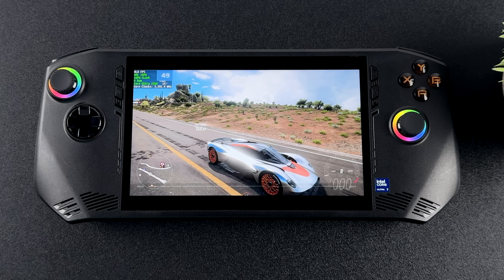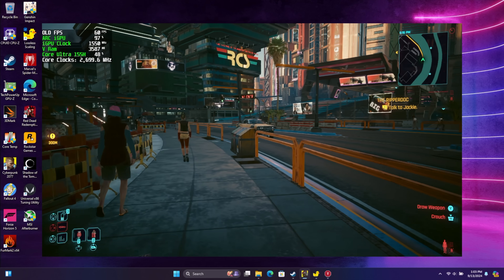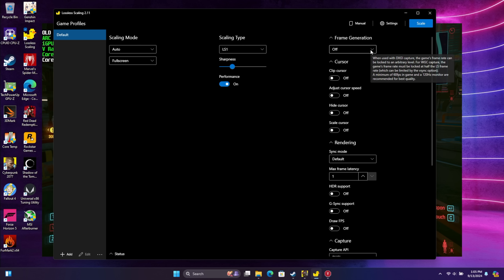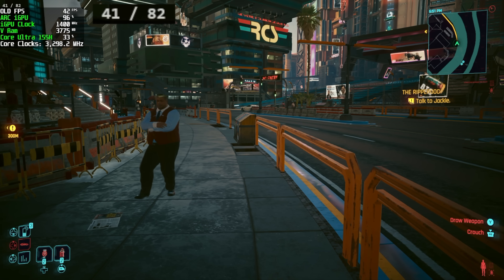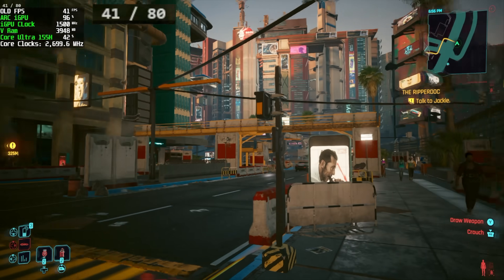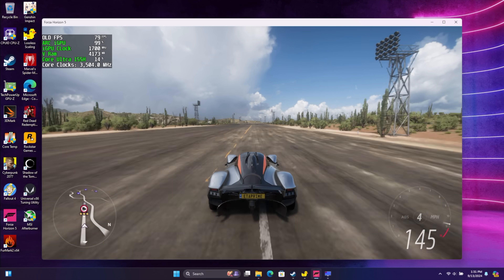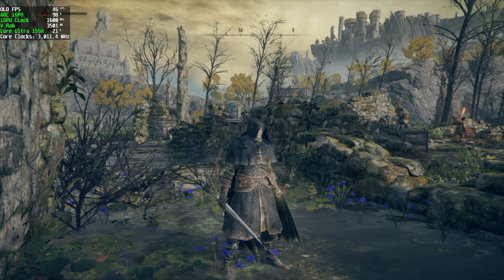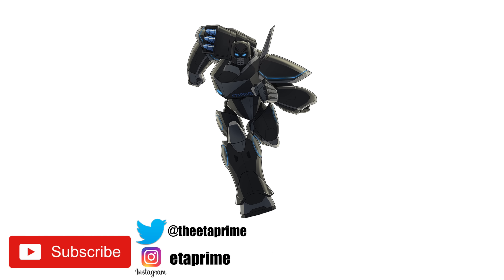MSI Claw FPS Boost: Frame Gen And Lossless Scaling Tested!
Discover how Lossless scaling dramatically improves performance on the MSI Claw gaming laptop. We saw a massive FPS increase in popular games! Watch now to learn how to get the most out of your MSI Claw